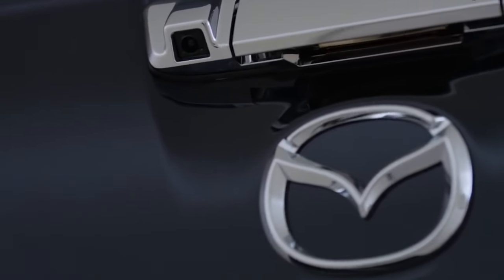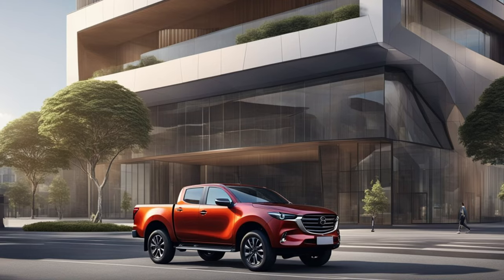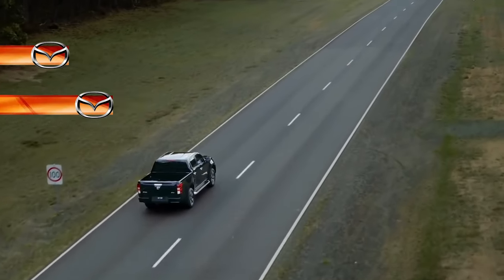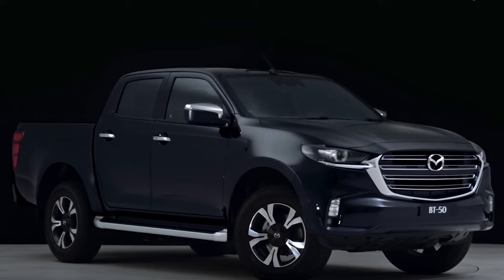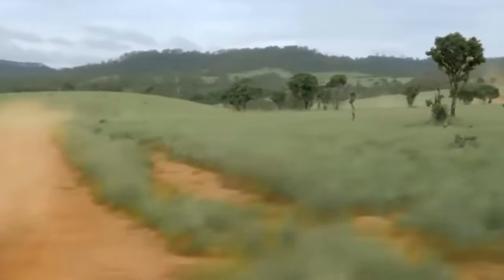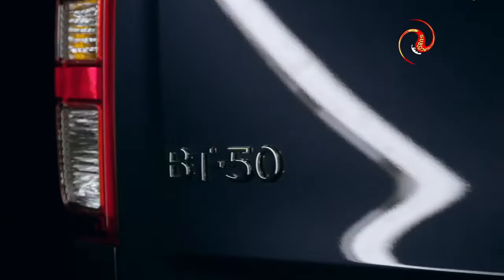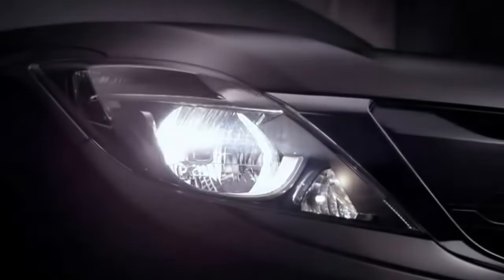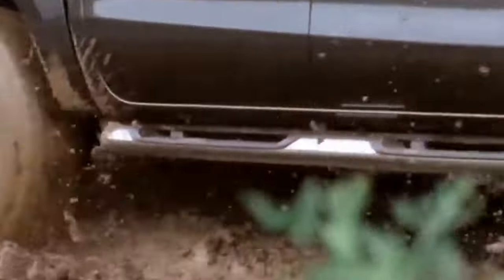Next-Gen Mazda BT-50 2025 Ute is Ready for its US Debut, Redesigned and With New I-6 Petrol Engine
Mazda had a long partnership with Ford, which was one of the main reasons the Japanese company didn't bring its pickup truck to the United States.
With the companies parting ways, the all-new Mazda BT-50 could debut in North America as the 2025 YM.

The ute is very popular in Australia and Asia, so fans from these regions can't wait for the debut of the pickup truck with a fresh styling and possibly a new architecture.

The introduction of the inline-6 petrol engine is a perfect opportunity for the Mazda BT-50 2025 model to update its powertrain lineup, although a diesel unit remains the preferable choice for most buyers.

In this video you'll find:
00:00 Mazda BT50 2025 Introduction
00:53 Inline-6 Engine Details
02:04 Diesel Powertrains Specs
03:00 Redesign and Moving to Body-On-Frame Architecture
03:52 2025 Mazda BT-50 Release Date